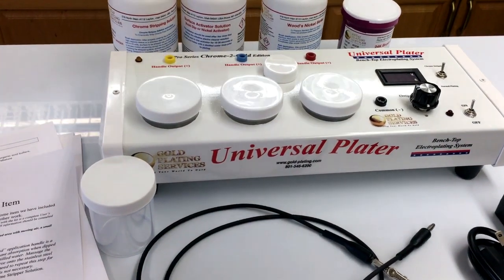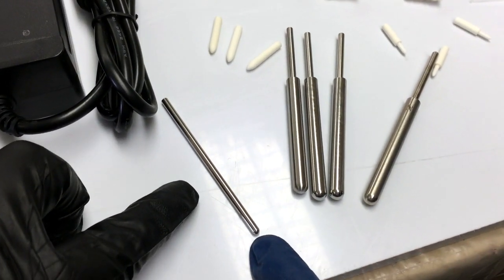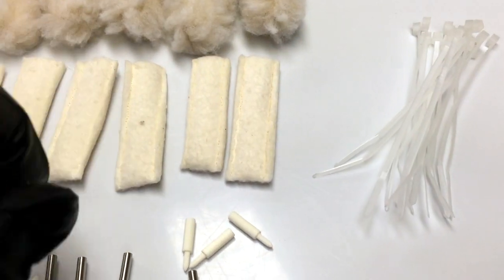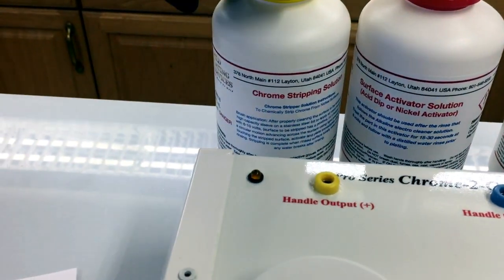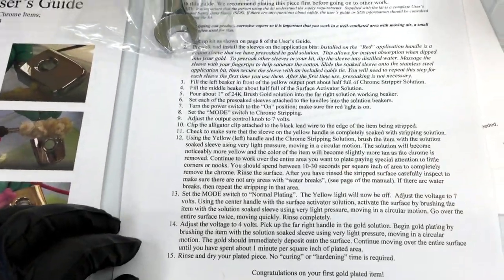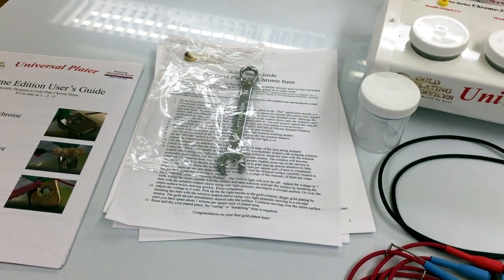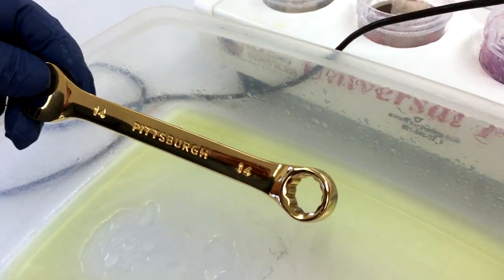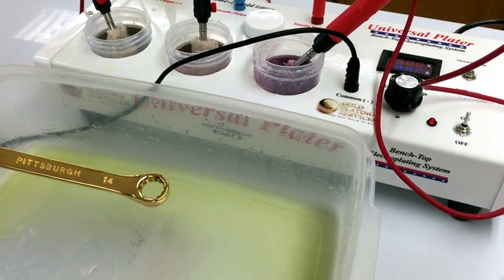How to Gold Plate Chrome Items - Un-boxing, Set-up and Plating - Universal Chrome Edition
Gold Plating an item that has been chrome plated such as car emblems, wheels, or plumbing items can be very simple and satisfying if you have the right equipment. In this video we show and describe the items included in the Universal Plater Chrome Edition. We then describe how to set up the kit and gold plate the included sample item that comes with the kit.